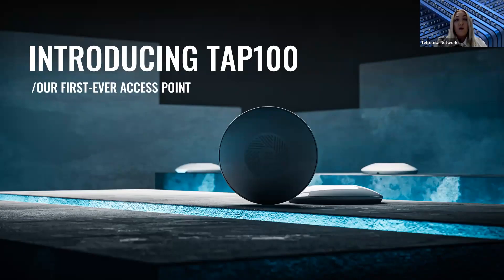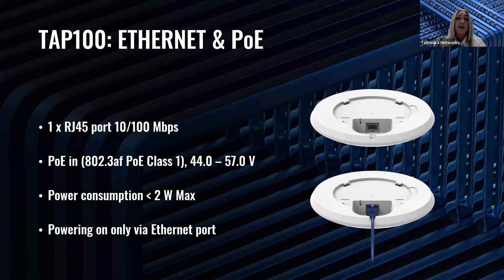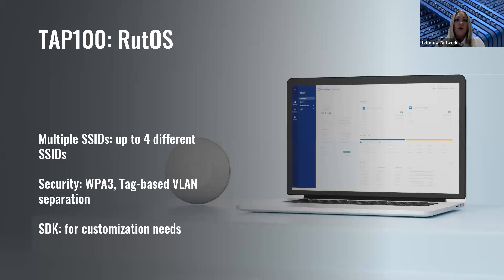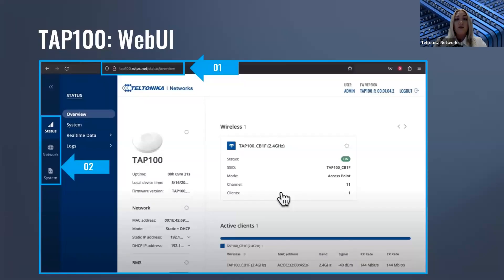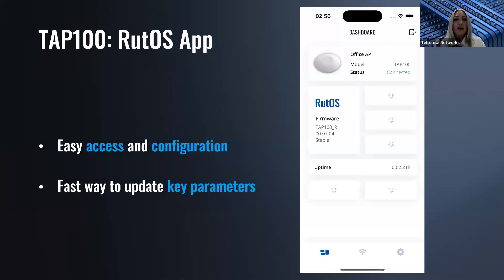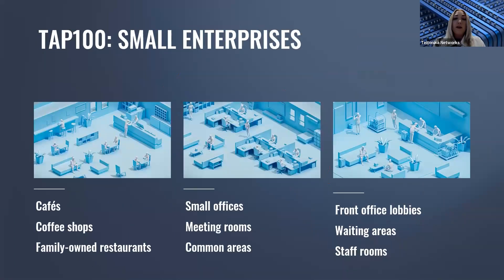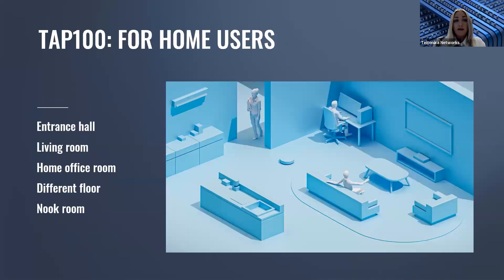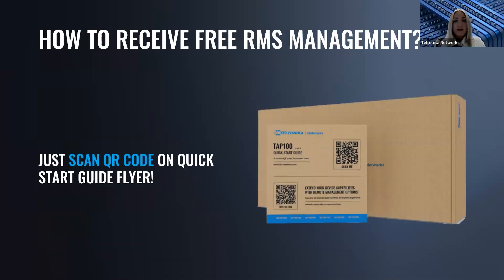Introducing the TAP100: Teltonika Networks Access Point | Webinar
Discover the endless possibilities of the latest product niche of Teltonika Networks: access points. Join this exclusive webinar with Marketing Projects Executive Evelina Sinkevičiūte and meet the first Teltonika Networks access point – the TAP100. Learn how you can leverage the TAP100 to effectively expand your Wi-Fi coverage. We'll also explore use cases and new market segments the TAP100 can open up for you. Unlock the potential of this new niche and take your business to the next level!

Timestamps:
00:00  INTRO
01:01 TAP100 FEATURES
02:56 TAP100 HARDWARE SPECIFICATIONS
05:03 TAP100 SOFTWARE SPECIFICATIONS
07:51 TAP100 USE CASES
11:23 TAP100 & RMS MANAGEMENT
14:24 O&A SESSION